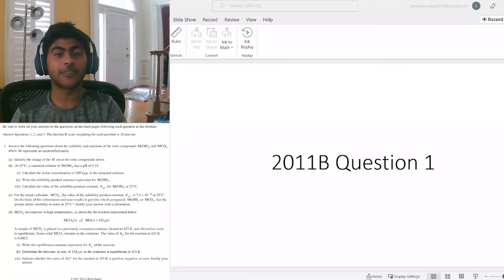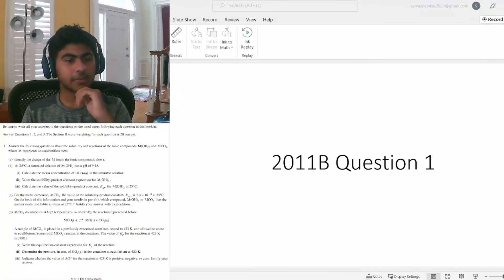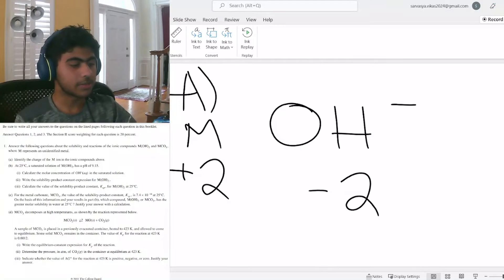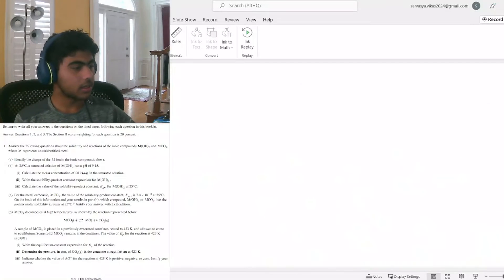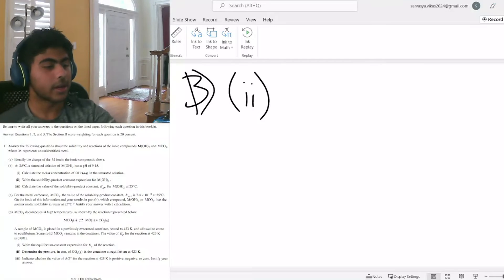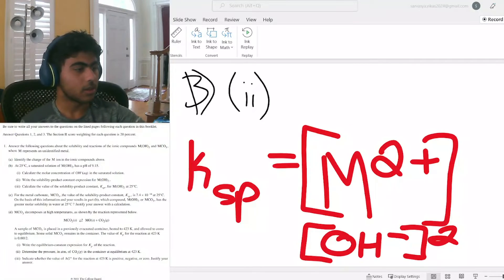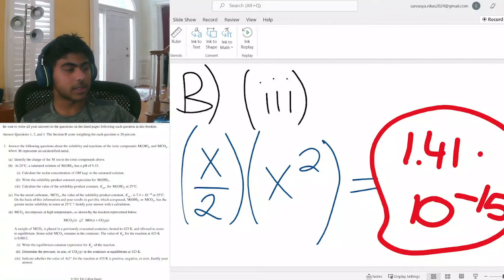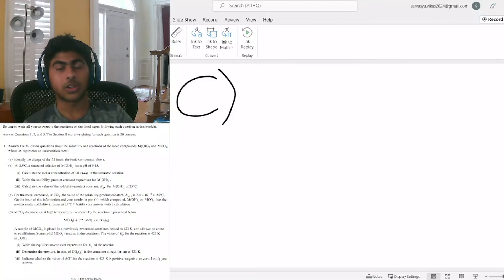AP Chemistry FRQ - 2011 Form B - Question 1 (S1, E3)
In this series, we go over a decade's worth of AP Chemistry FRQs. This is meant as preparation for the AP exam but can also be done throughout the year for certain topics. The aim of these videos is to help you understand how to approach and solve these Free-Response Questions so that you can ace the AP Chemistry exam.